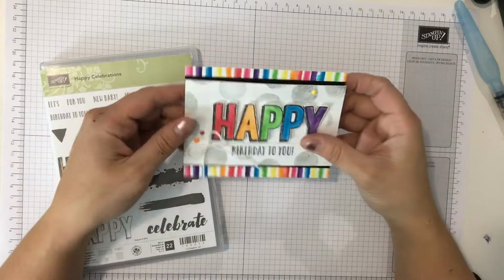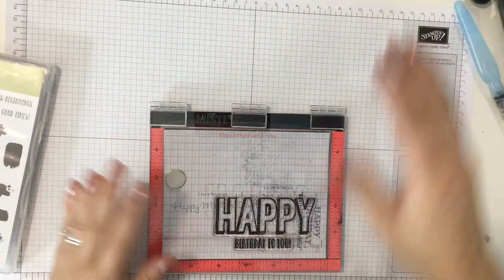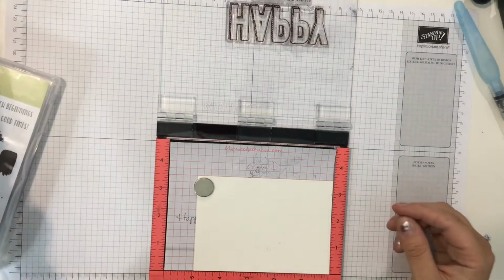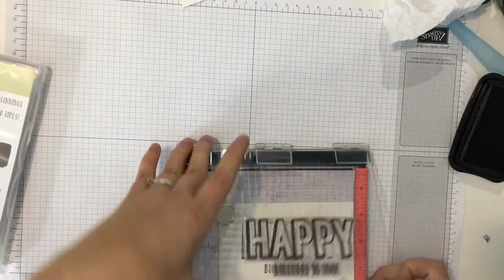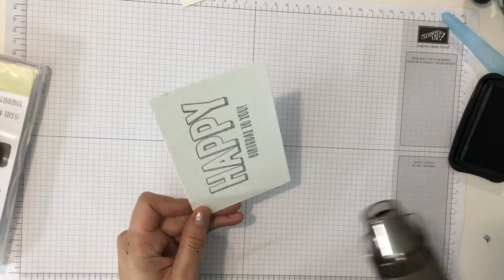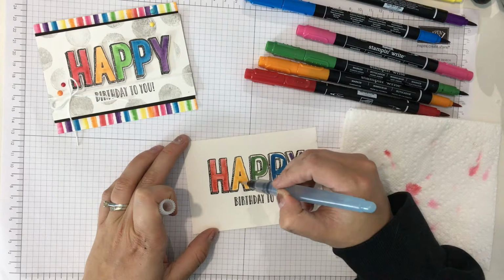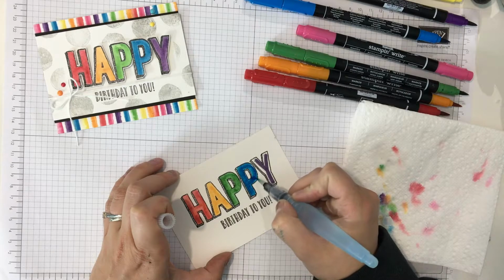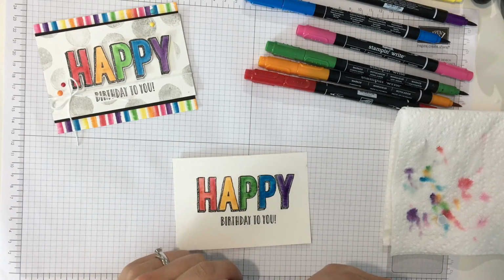Water Colouring with Happy Celebrations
In this video I use the Stampin' Up! Happy Celebrations stamp set to create a hand drawn water color background with a hand stamped birthday sentiment.